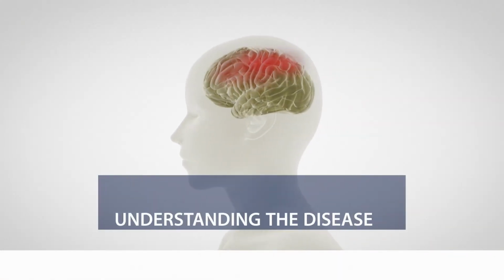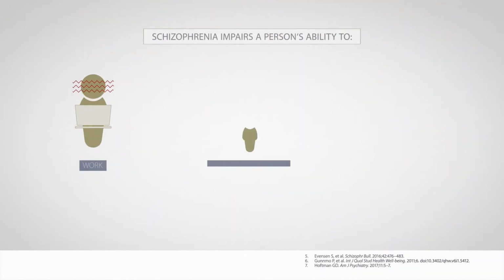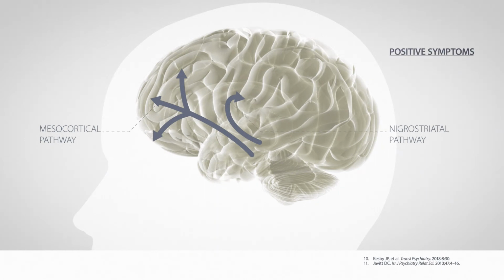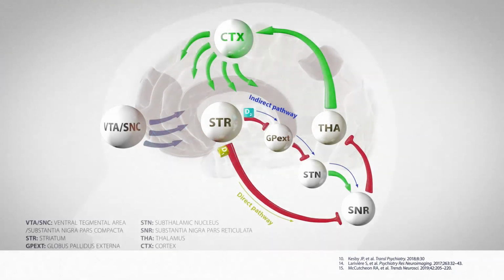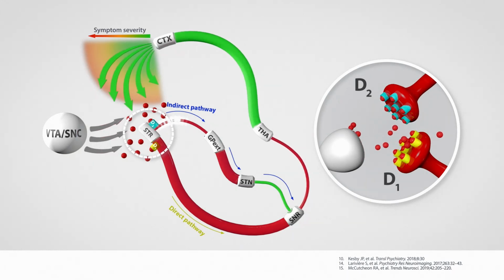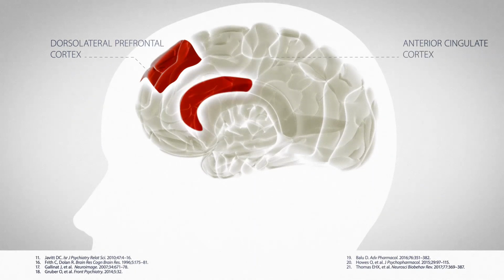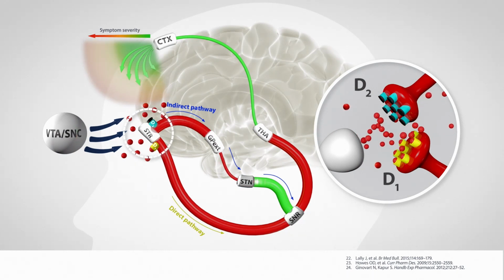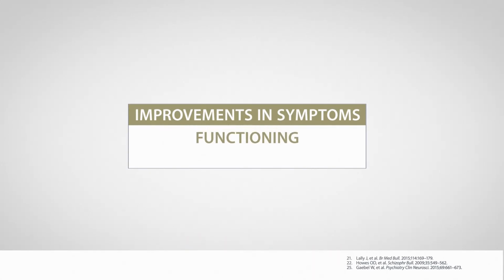Understanding the pathology of Schizophrenia